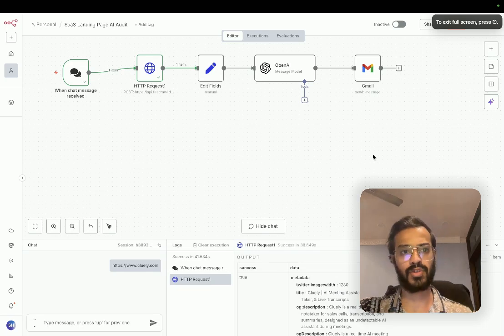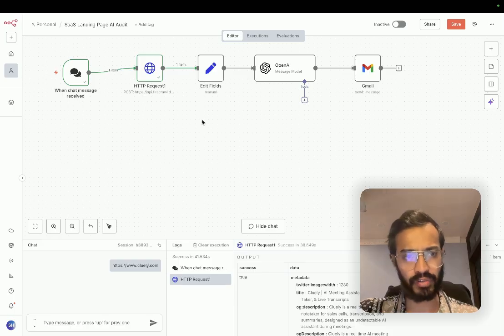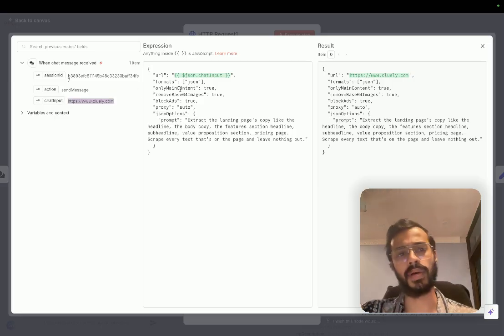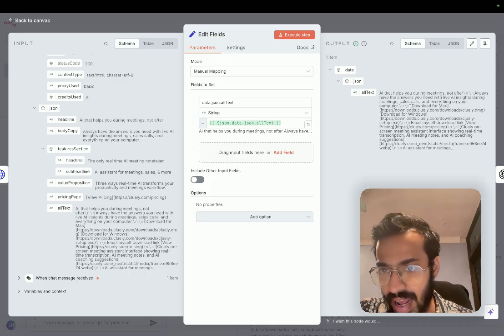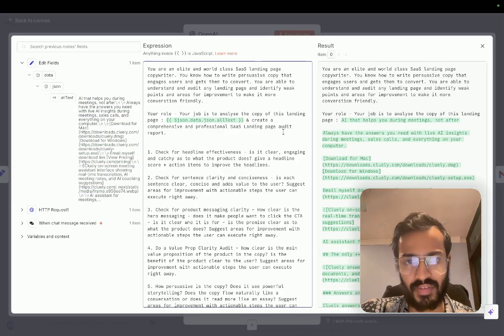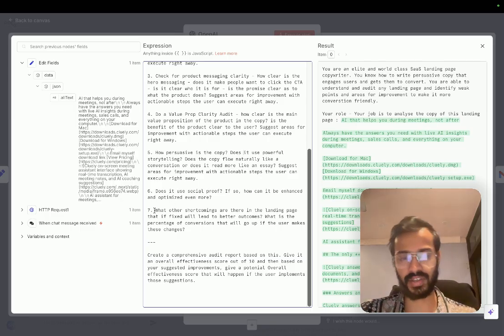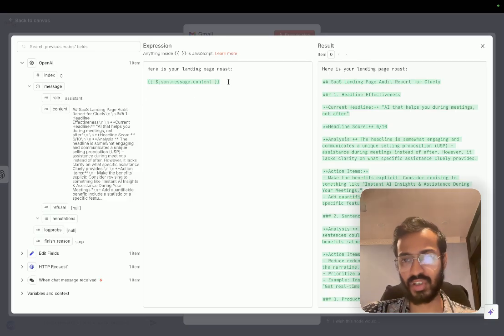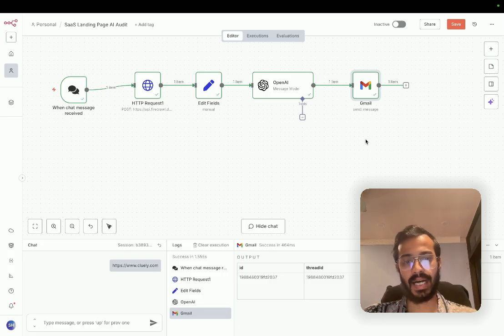Build an AI agent that will roast your Landing Page with AI (No Code Needed)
Want brutally honest feedback on your landing page… without hiring an expensive consultant?
In this tutorial, I’ll show you how to build an AI agent that ROASTS your landing page—pointing out what’s working, what’s not, and exactly how to improve it.

No coding skills required. We’ll use no-code tools + AI to automate the entire process, so you can run it anytime, on any landing page, in seconds.

What you’ll learn in this video:

How to set up the AI agent from scratch

The no-code tools you’ll need (and how to connect them)

How to prompt AI for high-quality, actionable landing page feedback

How to make your agent reusable for multiple projects or clients

Perfect for:
✅ Founders who want more conversions
✅ Marketers who need quick insights
✅ Freelancers & agencies offering landing page audits

📌 Tools used in this tutorial:
n8n.io, Firecrawl.dev, OpenAI